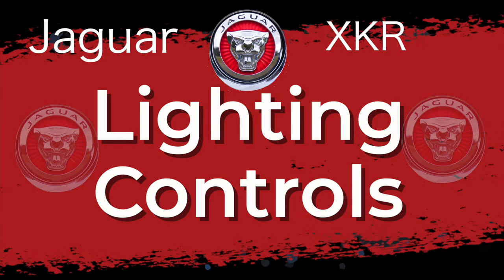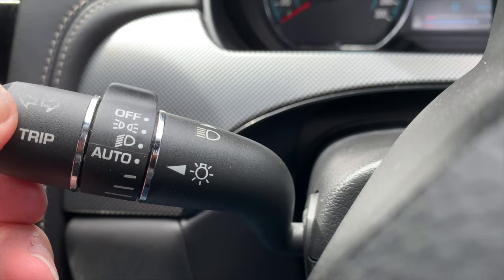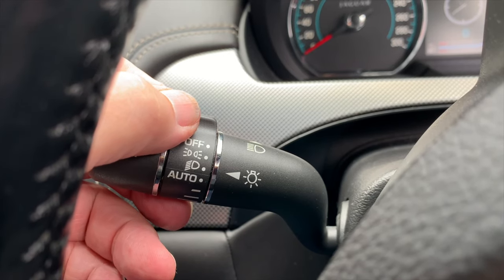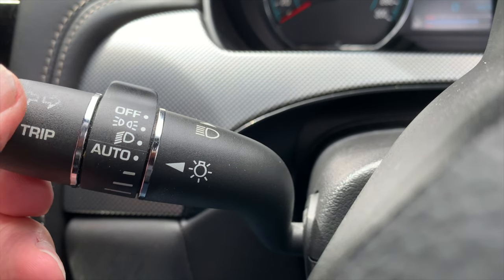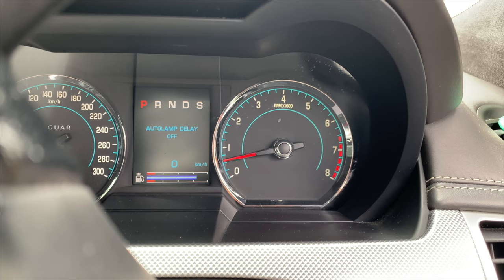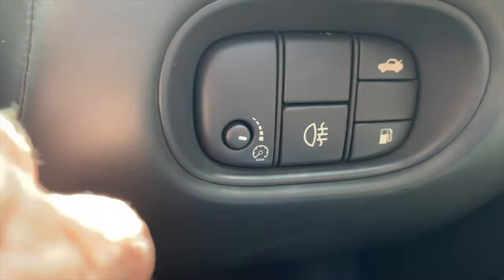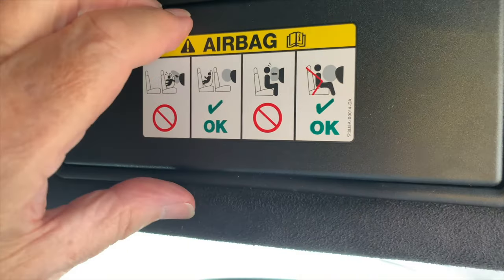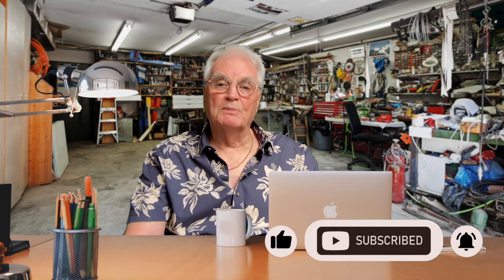Hidden secrets of the Jaguar XKR's Exterior light switches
The XKR’s lighting controls are on the steering Wheel's left-hand stalk and can be overwhelming with all the different options provided on the left hand stalk, never mind the settings for “Autolamps with exit delays”, “Auto high beam”, “Auto lights with wipers” “daylight running lights”, “Fog lights”, a dimmer control, “vanity mirror lights”, “interior lights”, “Puddle lights”, “centre console light”, and convenience lights switch on the Smart key. Do yourself a favor and buy this Book: Jaguar New XK 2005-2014: The Essential Buyer’s Guide.

There’s a lot to cover but I’ll show you the easy way to understand all the lighting options. Use the timestamps below

This video is just one of the videos in my series - “Every single thing about. ”

Beginning: 0:00
The OFF Position 01:41
Side light switch 01:57
Headlights 02:12
High beam 02:27
Flash the high beam 02:42
The AUTO setting 03:07
Auto high beam 03:36
Windscreen wiper detection 04:13
Exit Delay 05:54
The Indicator Lights 06:29
Hazard warning lights 06:55
Dimmer control 07:40
Interior lights 07:58
Center Console light 08:31
Sun visor vanity light 08:45
Door and Puddle lights 08:54

The left-hand column stalk is where most of the controls are located.

The easy ones first.

There are three main selections, if you do nothing else you need to know these three positions plus the high beam and headlight flash selections

You’d think the OFF position would be self-explanatory - well not quite. Even in the off position the daylight running lights will be active with the ignition turned on.

The next two positions on the rotary collar turn lights on.

A green warning light will illuminate in the Instrument panel.

The side light switch is the second position on the rotary collar. It turns on the side, rear and number plate lights, as well as the instrument panel illumination.

Th daylight running lights and the side lights use the same LED bulbs.

The third position turns on the headlights as well as all the lights activated by the side lamp switch.

That’s easy-peasey so far. But there are two other switches you need to know for normal operation.

High beam is selected by pushing the stalk away from you, it will stay in place until you pull the stalk back to turn off the High beam.

There’s blue warning light in the instrument panel.

Pull the stalk towards you to flash the high beam, which will remain on for as long as you hold the stalk towards you.

Recommended Washer Fluid - Bars Bugs

XK8 Engine Coolant

Jumpstart your XK8. GOOLOO GT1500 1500A Peak SuperSafe Car Jump Starter.

XK8 OBD II Vehicle Code Reader Automotive OBD2 Scanner

4K Dash Cam for XK8

XK8 Trickle battery charger: NOCO GENIUS10AU, 10A Fully-Automatic Smart Charger.

My name’s Bruce and I’m a proud owner of a silver 1999 XK8. This channel is organized to share the knowledge I’ve gained while owning Sylvester.

RECOMMENDED YouTube channels about Jaguar XK8: @ODRModurol, @HSGAutomotive, @sam1174, @granblogismo, @ToTheGarage